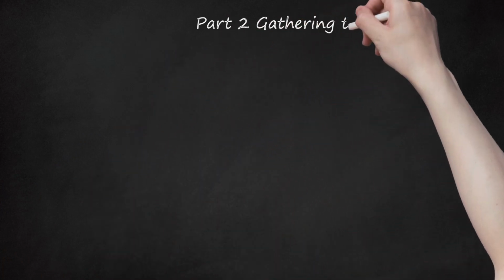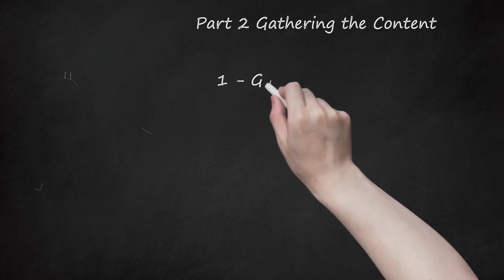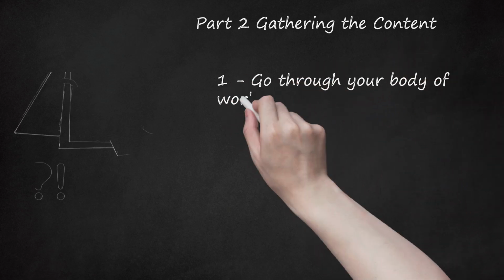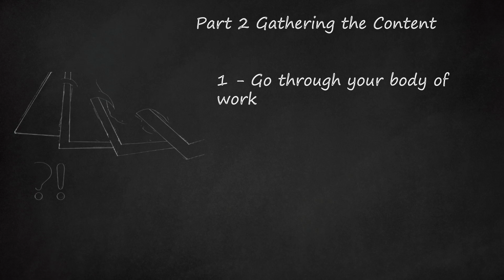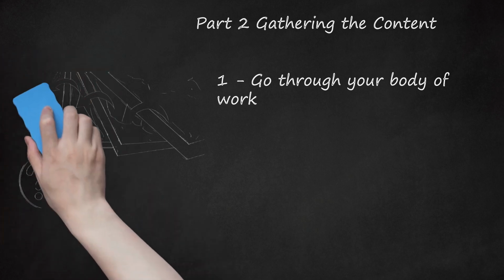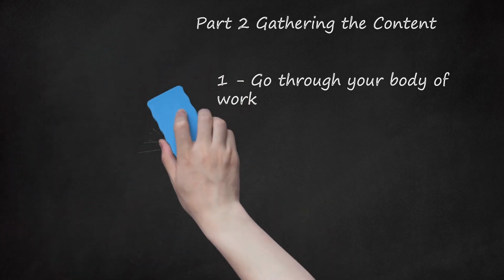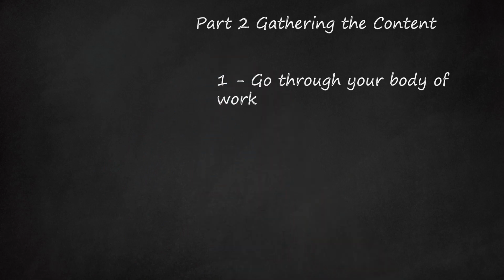Creating a Photography Portfolio: Define Your Purpose, Choose a Theme, and Gather Quality Images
How to Create a Photography Portfolio: In this video, we learn about the importance of creating a portfolio as a photographer and how to effectively showcase our work. We are provided with various photography portfolio tips, examples, and ideas to help us create a visually appealing and well-organized portfolio. The video emphasizes the need to define our purpose and goals for the portfolio, as this will guide our content selection and overall portfolio design. We are encouraged to consider our audience and tailor our portfolio accordingly to meet their expectations and preferences. Additionally, we are advised to choose a unifying theme for our portfolio, whether it be a specific subject matter, style, or camera type, to create a cohesive and impactful collection of images. The video also discusses portfolio format options,